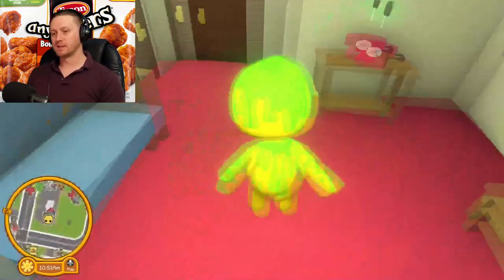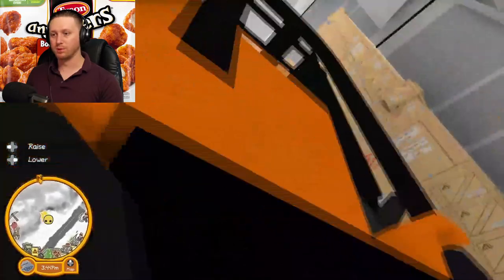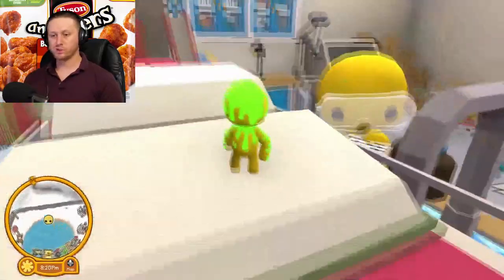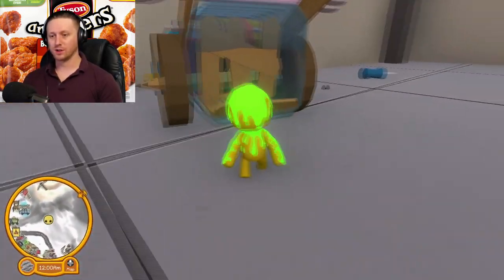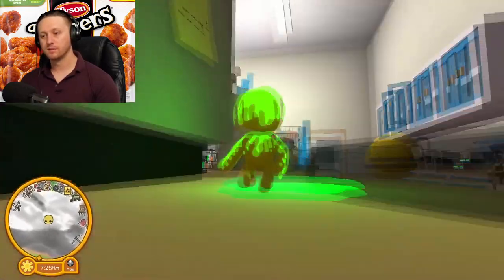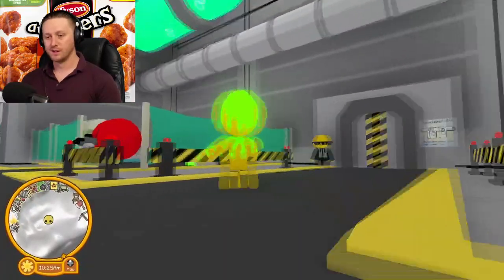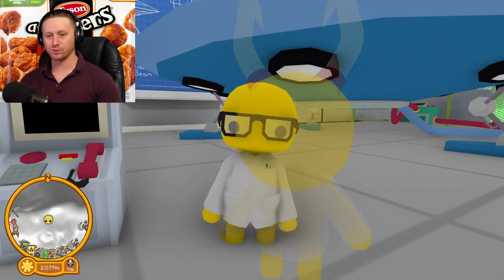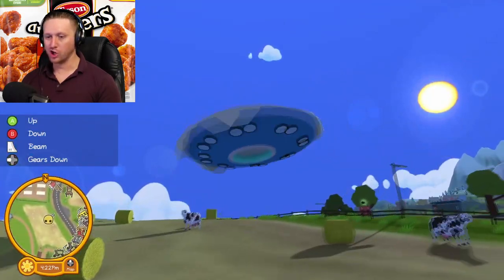Unlocking the UFO... and Hamster Ball?? : Wobbly Secrets